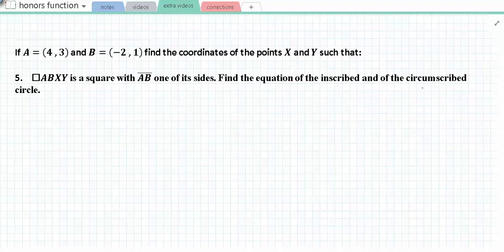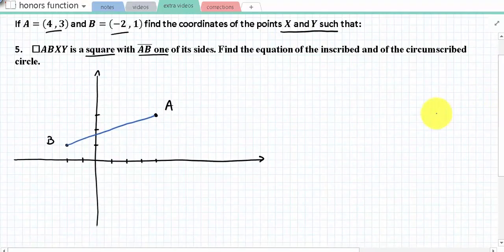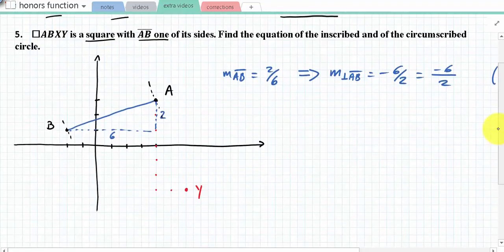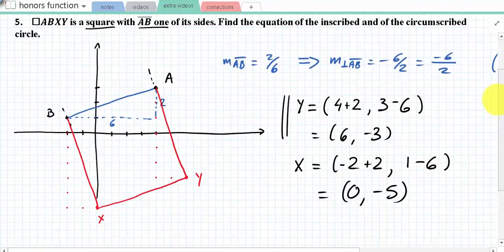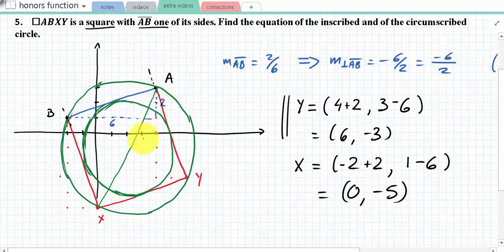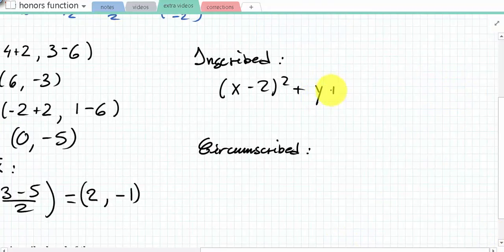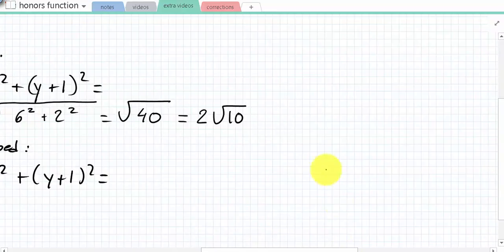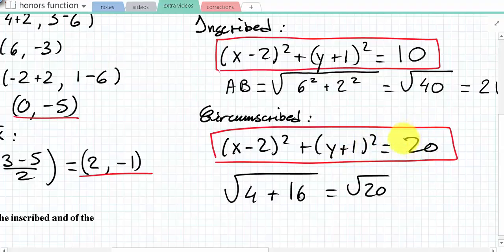CA#7, #5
Inscribed and circumscribed circles